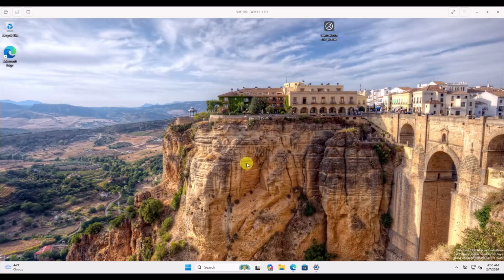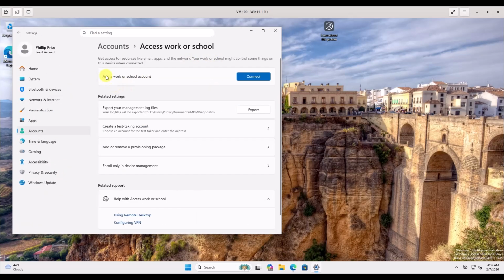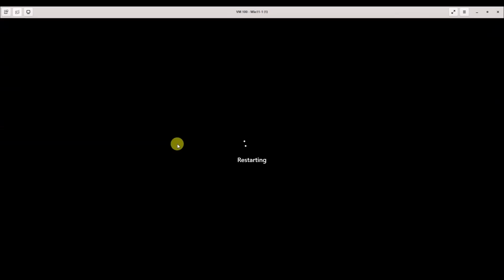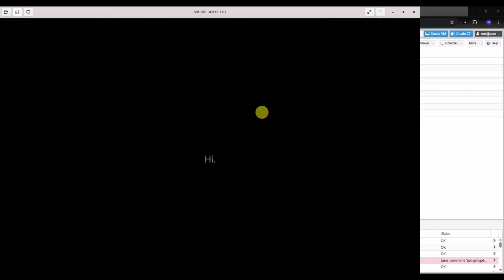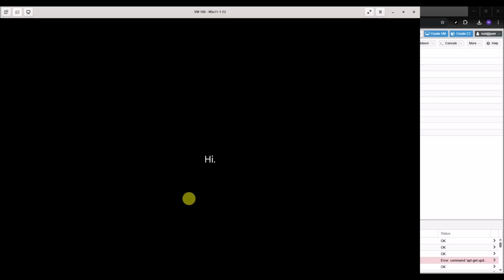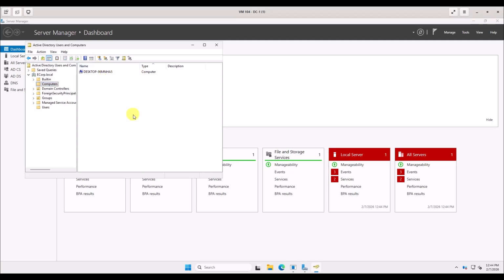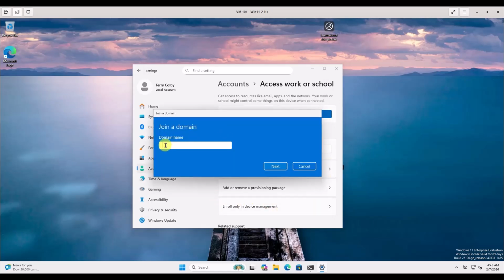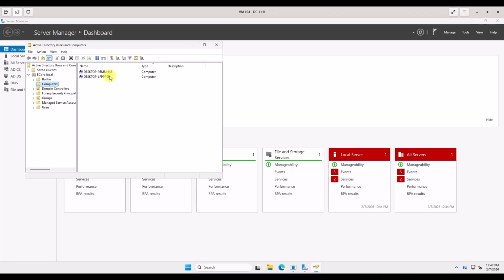12) Proxmox Lab 2026 Domain Joining